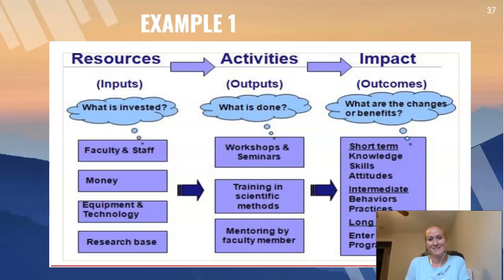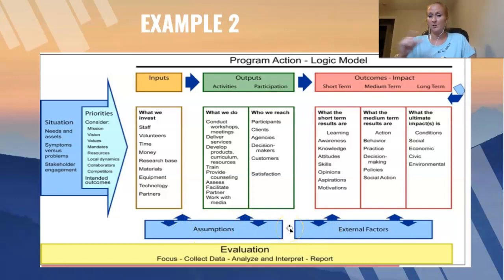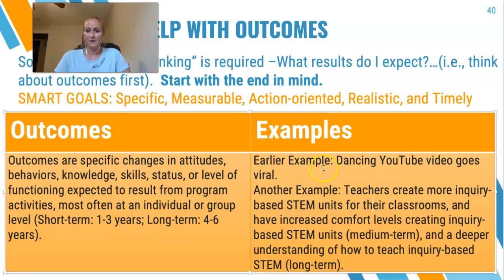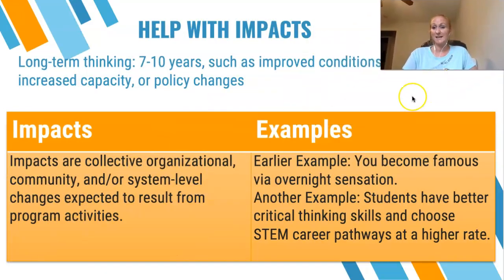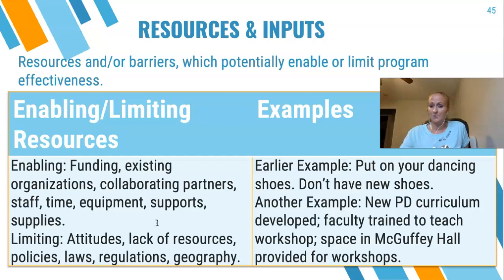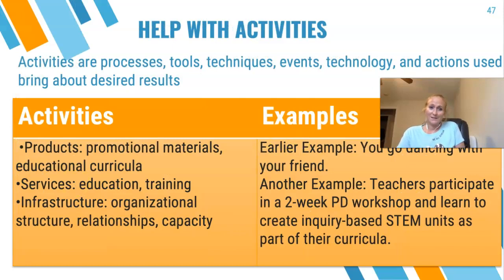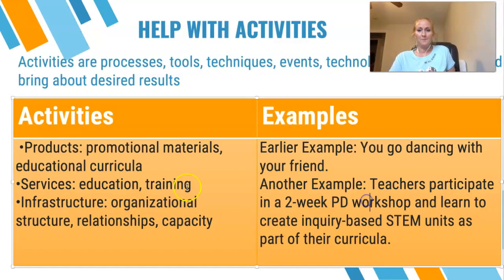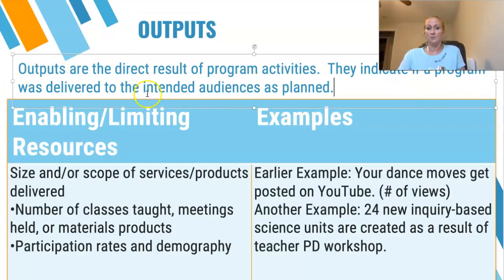Intro to Logic Models Part 3